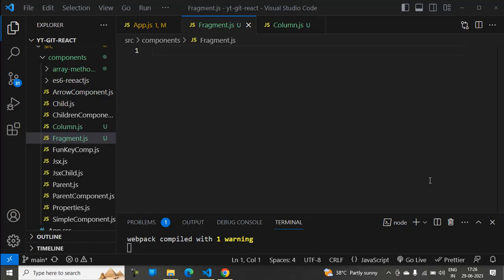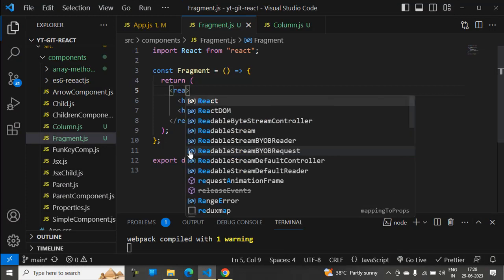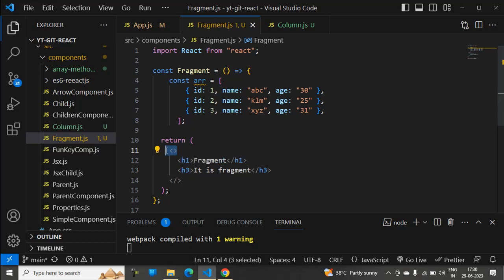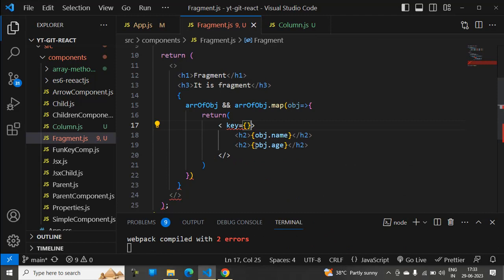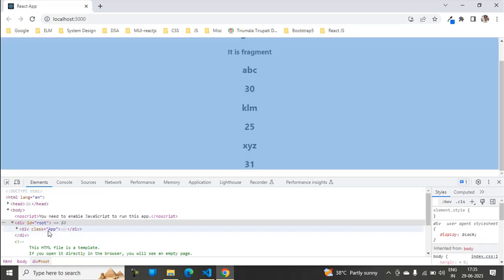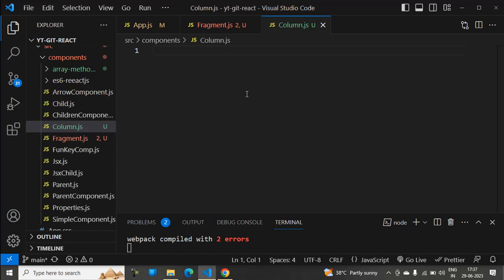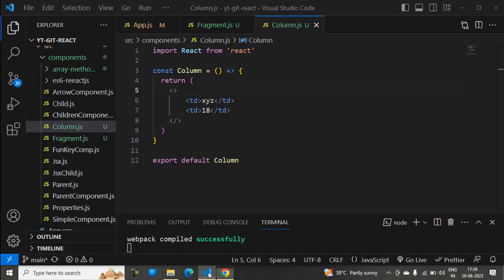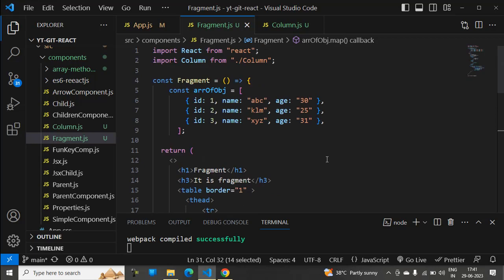Part-54: React.Fragment in react js.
1. How to use React.Fragment in react js
2. Where or why to use React.Fragment in react js.